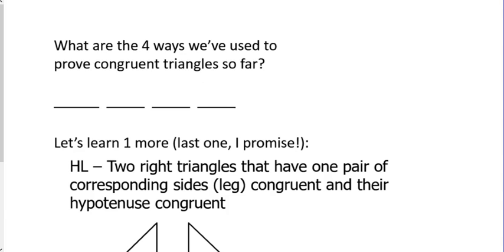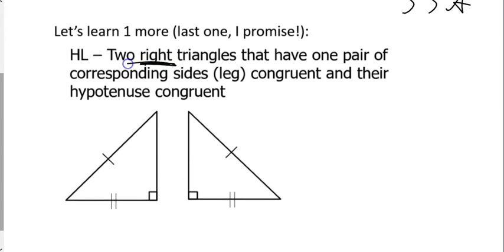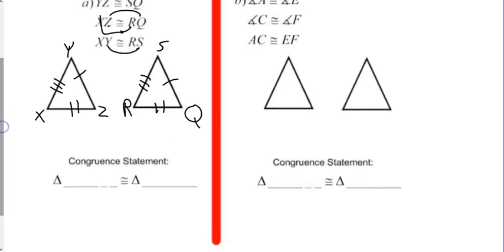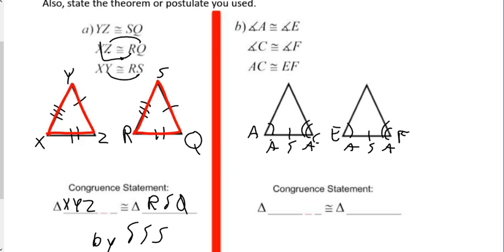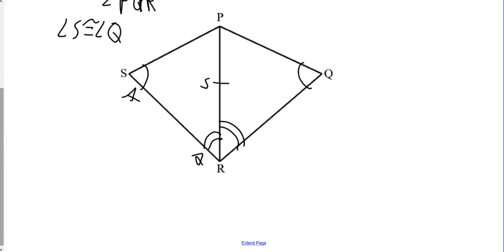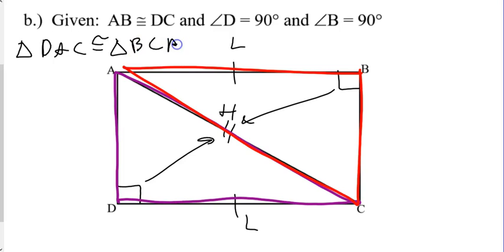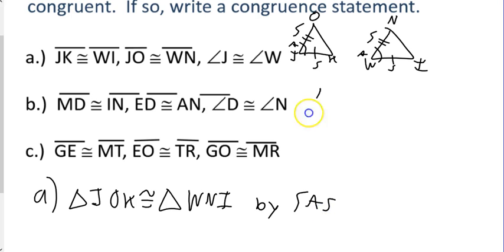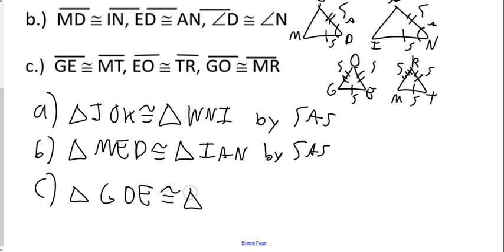alg geo unit 3 day 5 notes HL